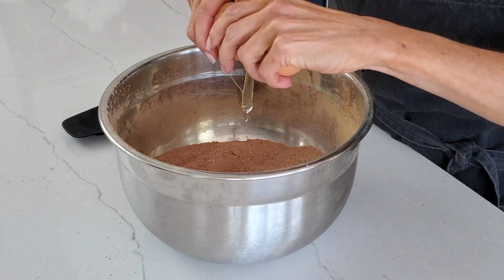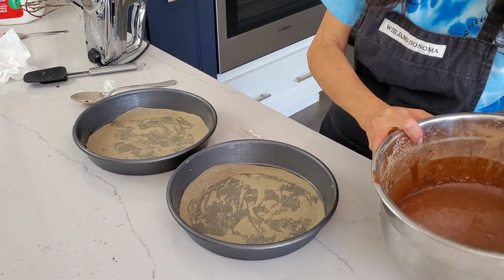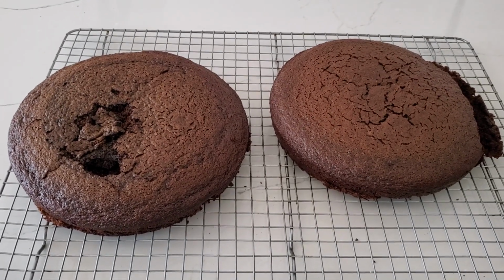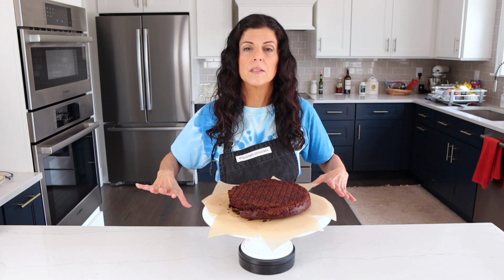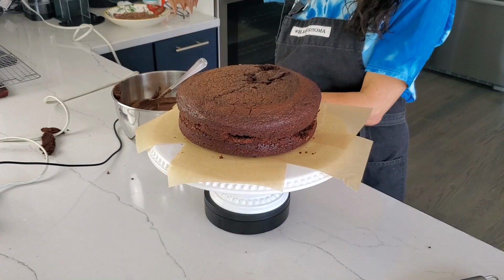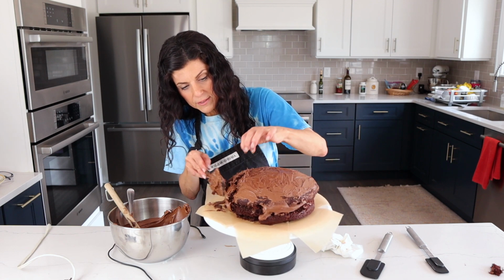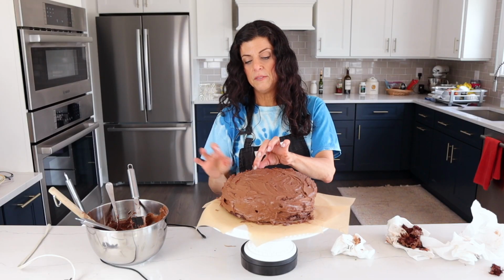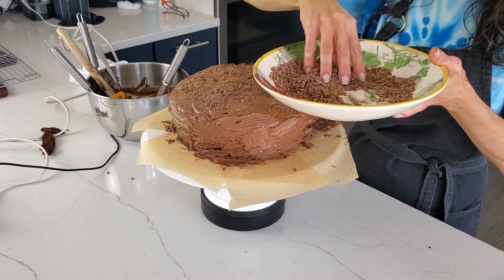How To Make A Chocolate Layer Cake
Watch me make a chocolate layer cake for the first time! This recipe is pretty easy and tastes great...despite the comedy of errors.

Recipe:
1 3/4 cups all purpose flour
3/4 cup unsweetened cocoa powder (don't use a cheap kind!!)
1 1/2 teaspoon baking powder
1 1/2 teaspoon baking soda
1 teaspoon salt
2 cups white granulated sugar
2 large eggs
1 cup milk
1/2 cup vegetable oil
2 teaspoons pure vanilla extract
1 cup boiling water
Preheat oven to 350°F  fan/convection.

Lightly grease 2x 9-inch  round cake pans with butter. Line base with parchment paper. Sift together flour, cocoa, baking powder, baking soda and salt into a large bowl. Whisk in sugar, then add eggs, milk, oil and vanilla. Whisk well to combine until lump free. Pour boiling water into batter, mixing well. Cake batter is thin in consistency.Pour batter into cake pans and bake for 30-35 minutes or until a toothpick inserted into the center comes out clean. Let cool for 10 minutes, then turn out onto wire racks to cool completely before frosting. Optional: Use a vegetable peeler on a chocolate bar to make shavings and spread lightly throughout the top of the cake.

My mixer
(I have had this for years and it is not expensive!)
Pans I used
Cake stand

code at checkout: Jaynen10

*For two years, I have been using PicMonkey for my videos and thumbnails. I think at just under $50 annually, it is a steal! It works very similarly to Photoshop but is more user friendly; especially for a beginner. It even has a hub to save all of your creations by layer AND you can work collectively with others!!!